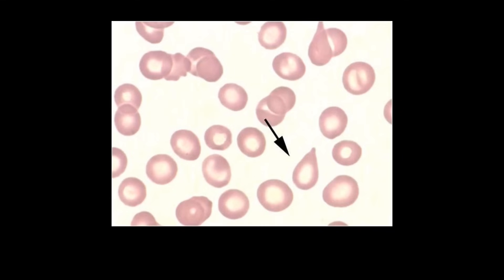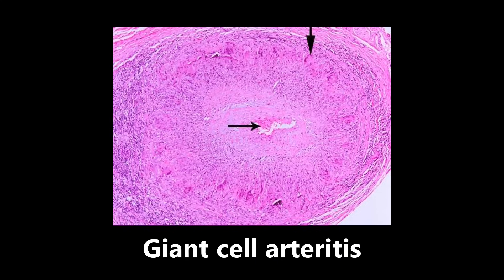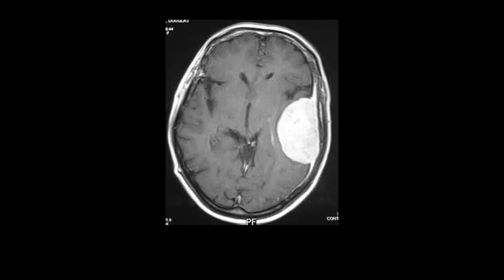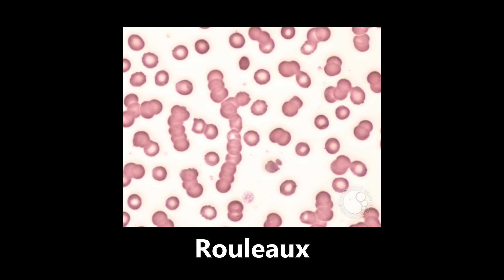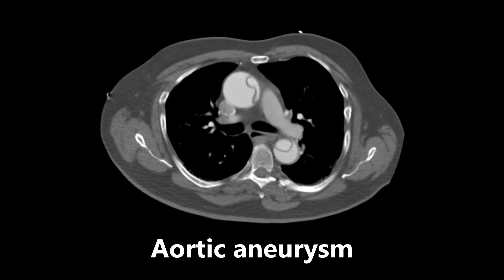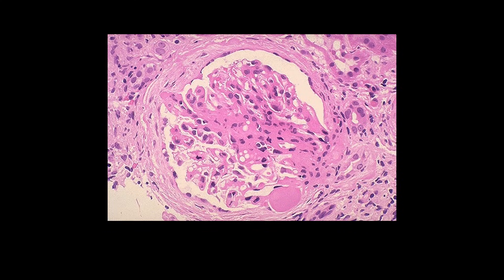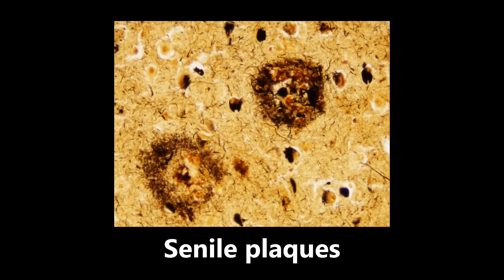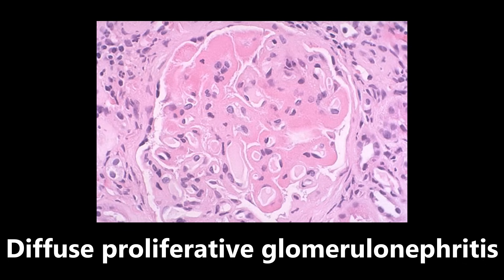USMLE Step 1 High Yield Images (Part 6)